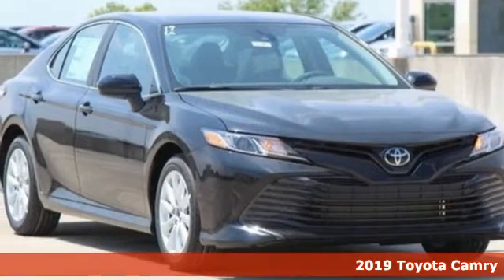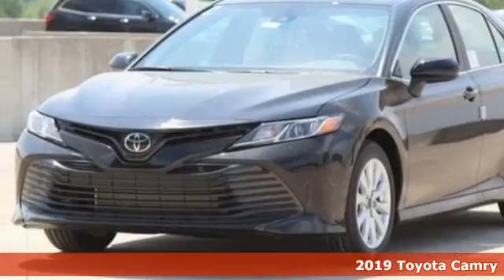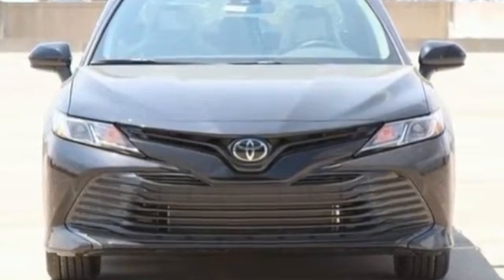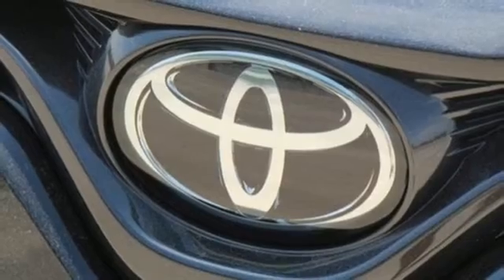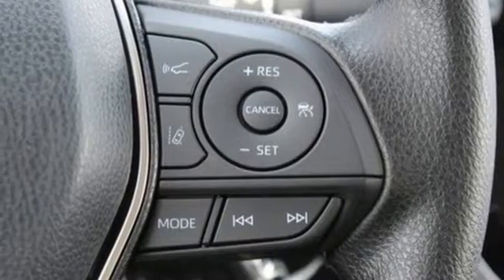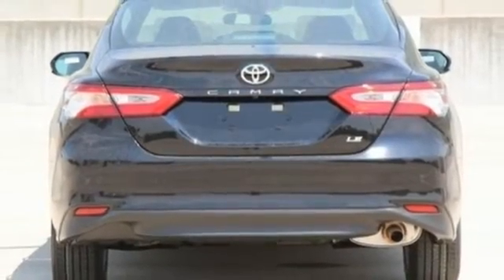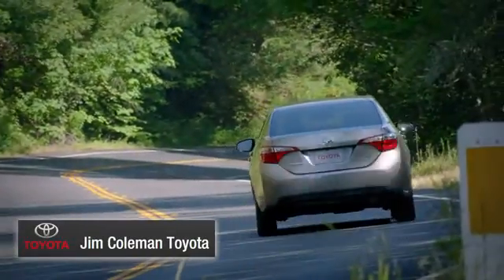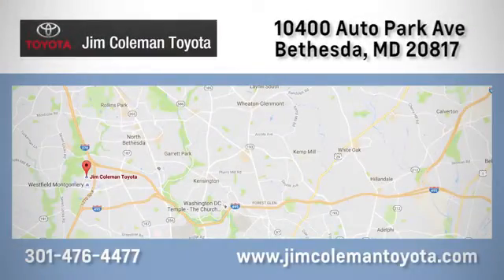New 2019 Toyota Camry Bethesda, MD #78773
Year: 2019
Make: Toyota
Model: Camry
Trim: LE
Engine: 4 Cyl - 2.5 L
Transmission: Automatic
Color: Midnight Black Metallic
Interior: Black
Stock #: 78773
VIN: 4T1B11HK5KU818087
$1,581 off MSRP! Black. Midnight Black Metallic 2019 Toyota Camry LE FWD 8-Speed Automatic 2.5L I4 DOHC 16VbrbrRecent Arrival! 28/39 City/Highway MPG

Address:
10400 Auto Park Ave